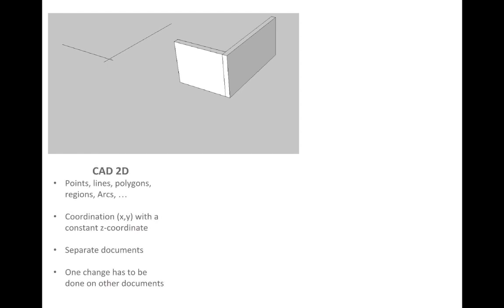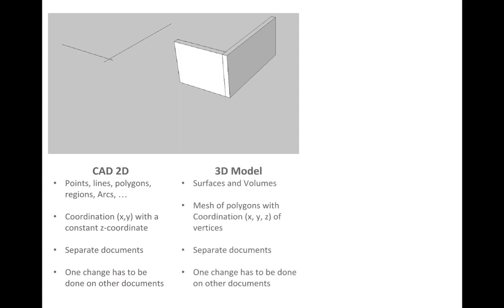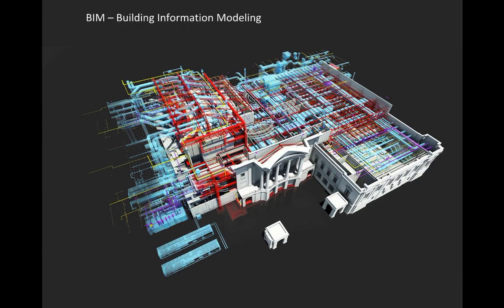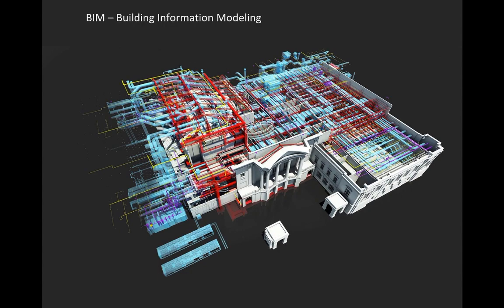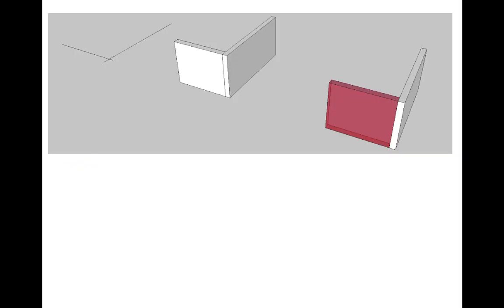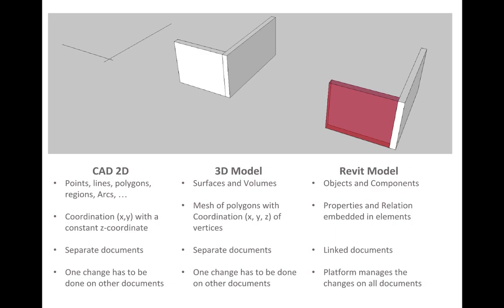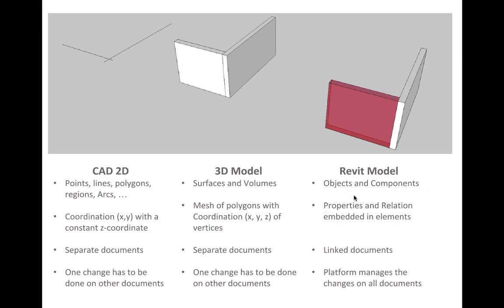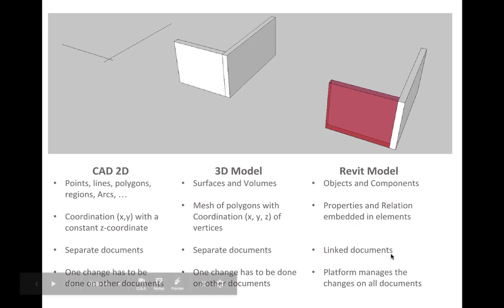REVIT Course | Class 1 | Introduction to REVIT and Building Information Modeling